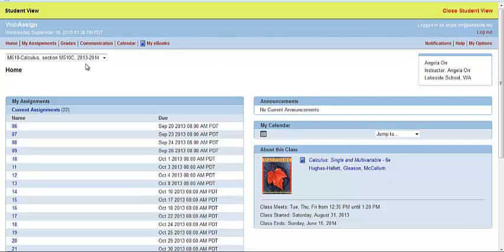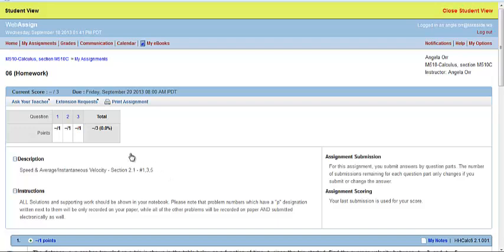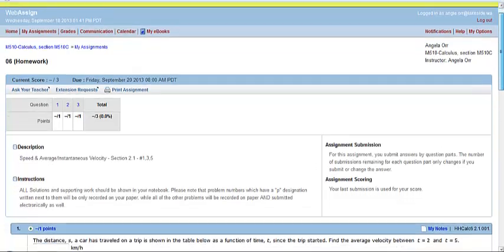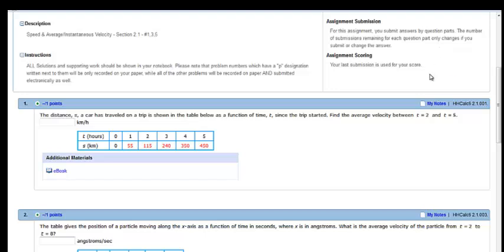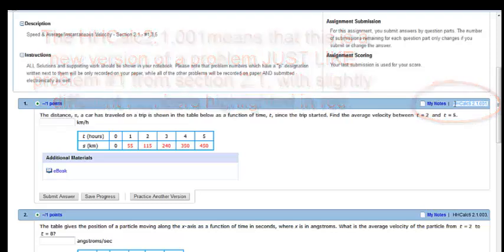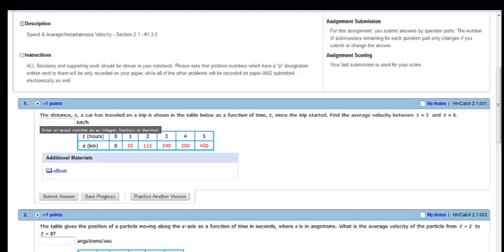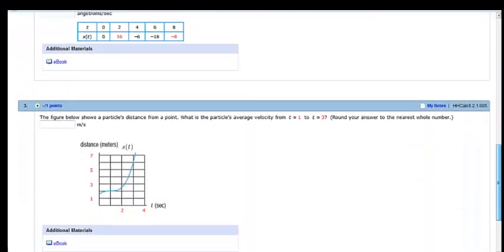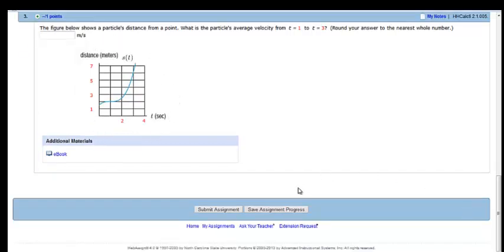Webassign - how to submit your calculus assignments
This video will show you some of the features of a webassign homwork assignment.